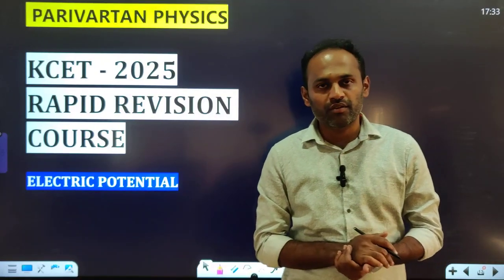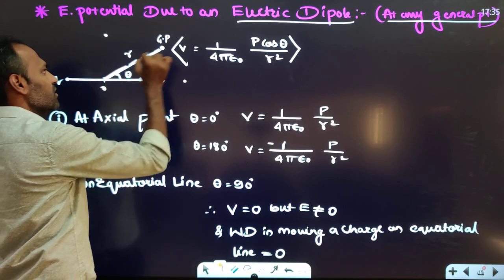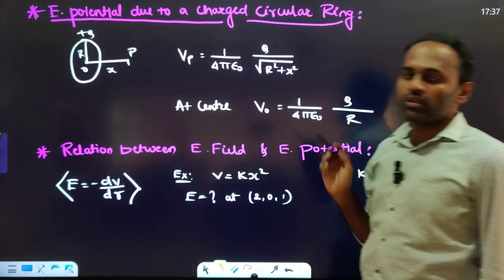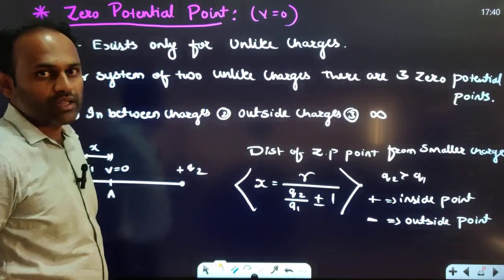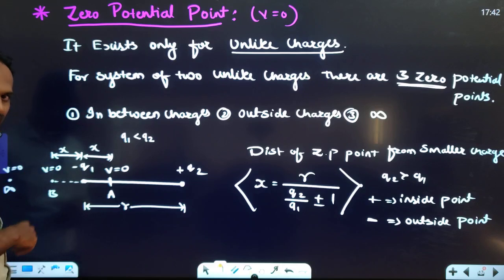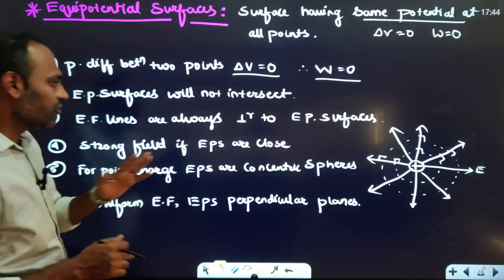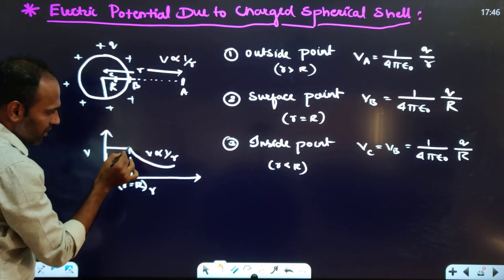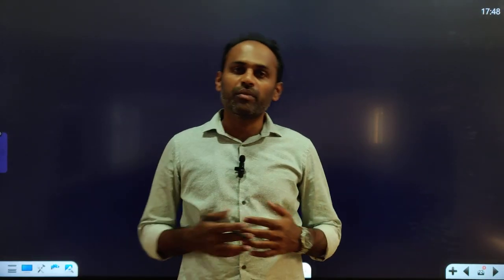KCET 2025 ELECTRIC POTENTIAL RAPID REVISION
Concept & SHORTCUTS on Electric Potential

Electric Potential and Capacitance | Electrostatics | 2nd puc | 2nd chapter | NEET | KCET